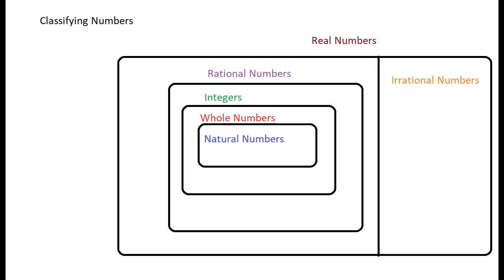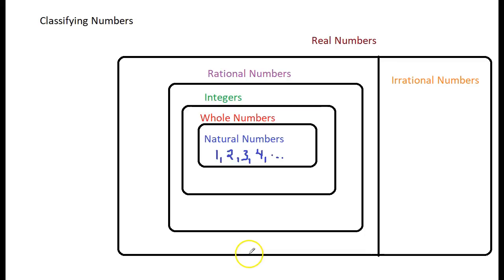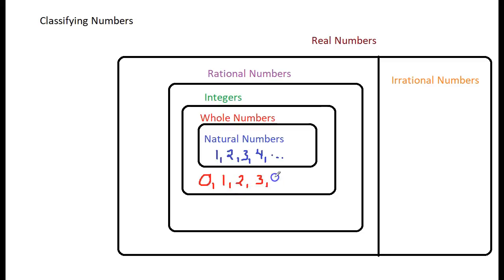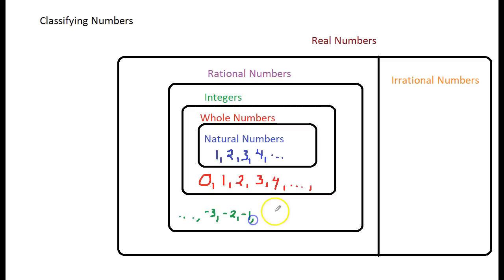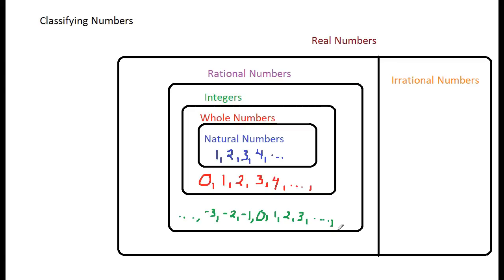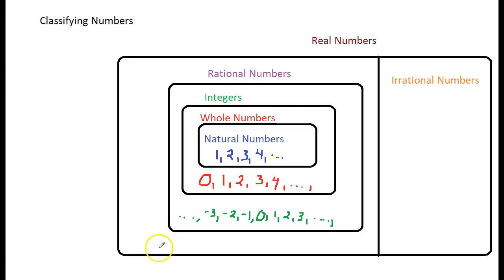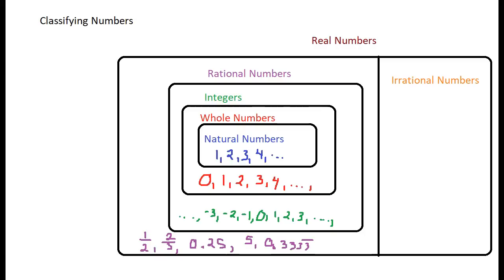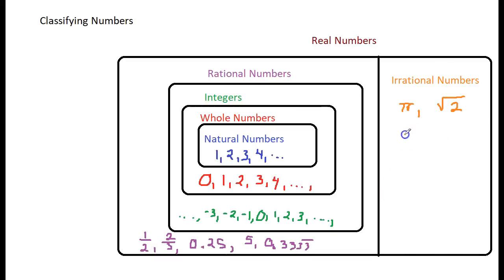Classifying Real Numbers